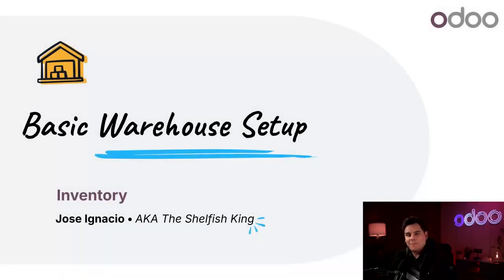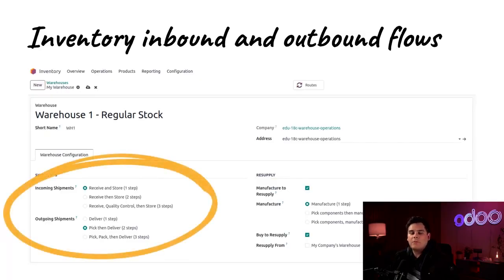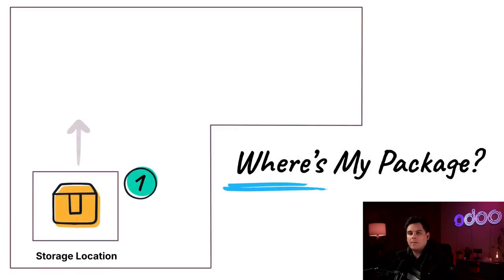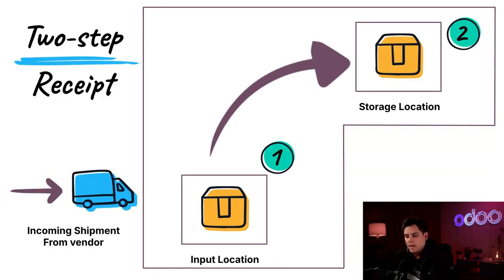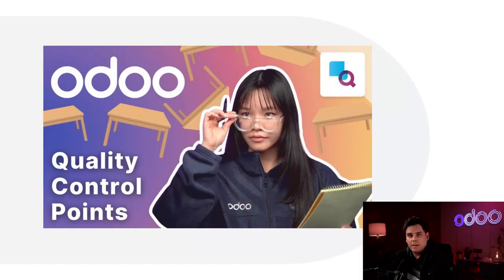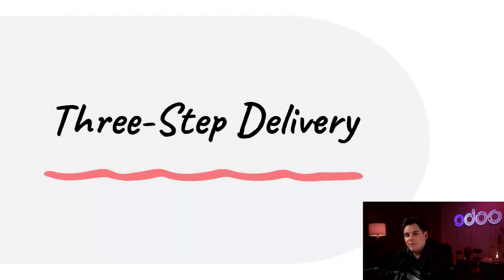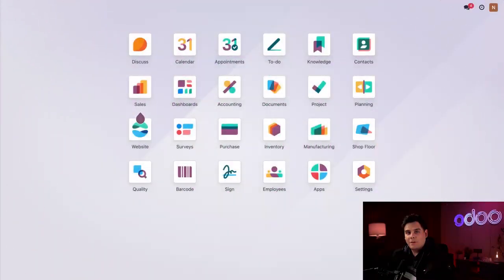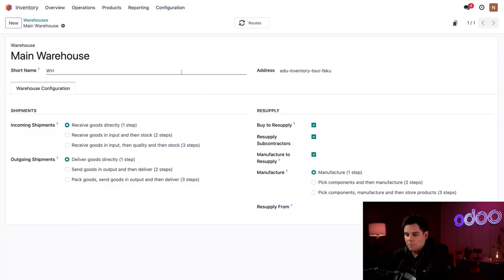Basic Warehouse Setup Odoo Inventory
In this video, learn how to set up a basic warehouse using the Inventory app in Odoo. We guide you step-by-step through configuring locations, receiving and delivering products, and adjusting the basic settings for efficient inventory management.

تعرف في هذا الفيديو على كيفية إعداد مستودع أساسي باستخدام تطبيق المخزون (Inventory) في نظام أودو (Odoo). نشرح خطوة بخطوة كيفية تهيئة المواقع، استلام وشحن المنتجات، وضبط الإعدادات الأساسية لإدارة المخزون بكفاءة.